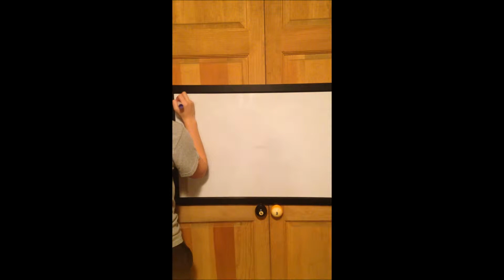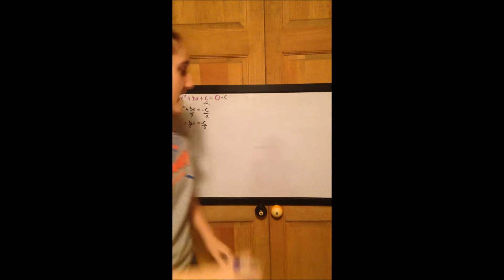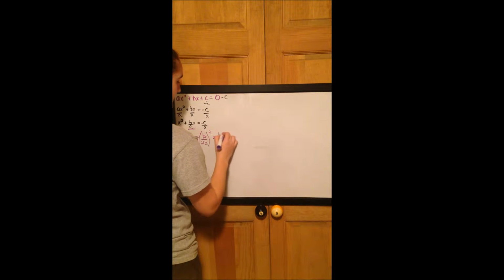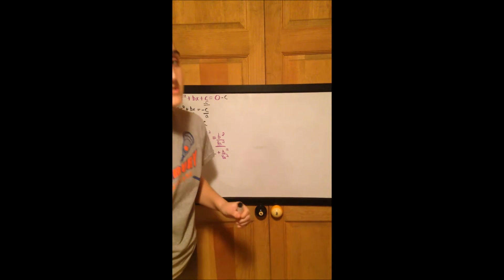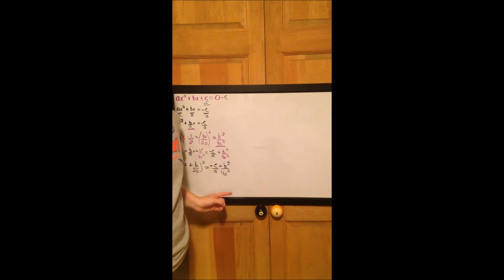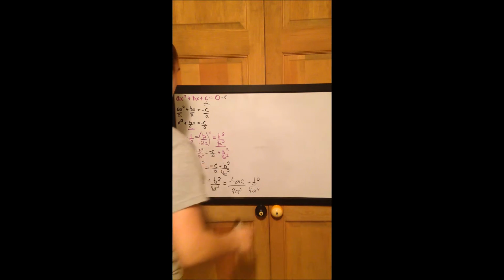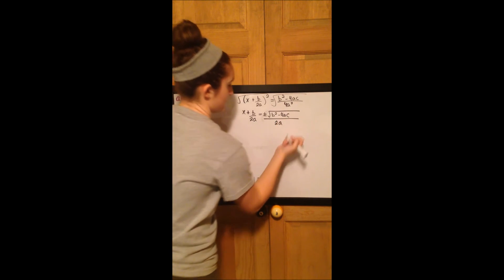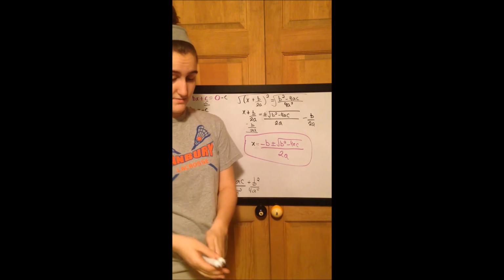Unit 2 Video-How to Derive the Quadratic Formula from a Quadratic Equation Written in Standard Form